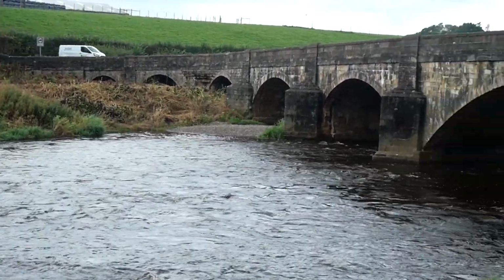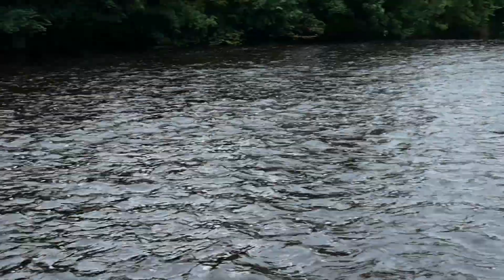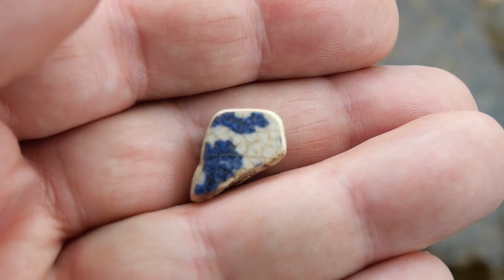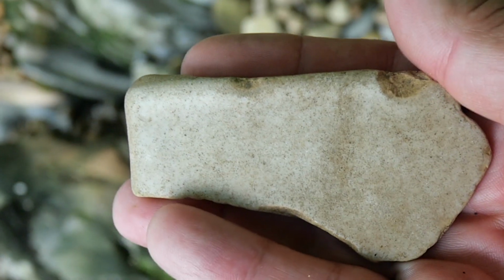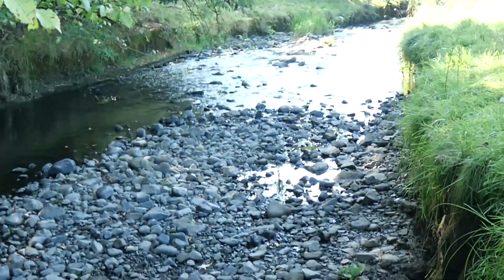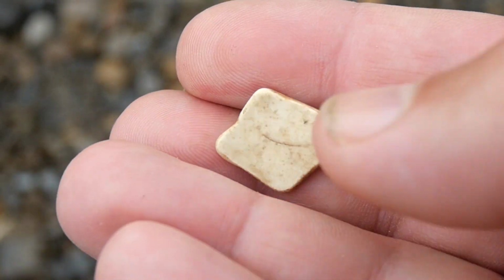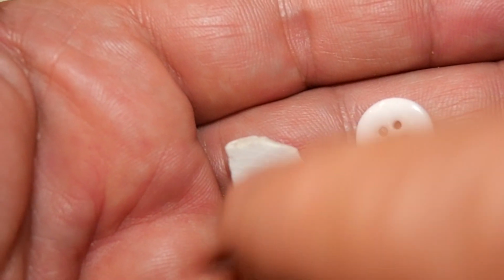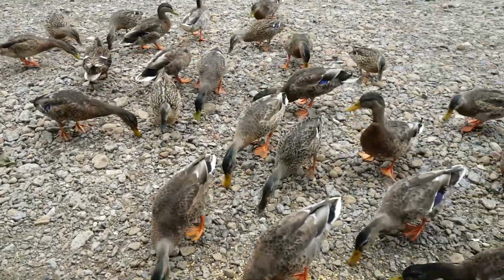Lots of short trips down to the river and streams.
Lots of trips down the river to lots of different bridges and a few streams.
Lots of small finds and two very large finds.

Thanks
Steve and Mary.
Ribble Finds and Crafts.